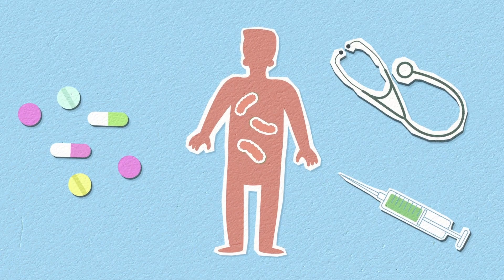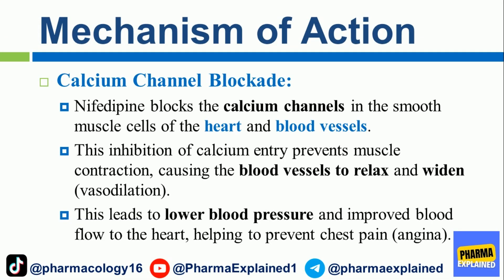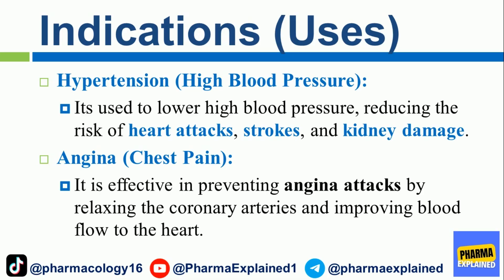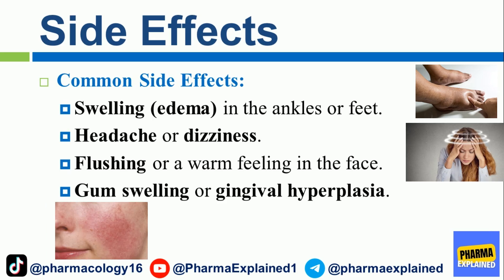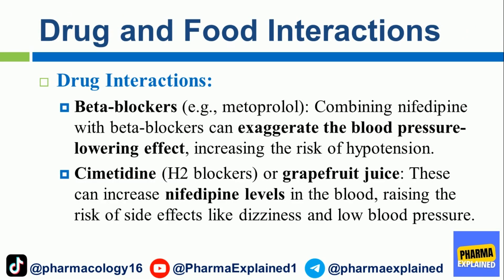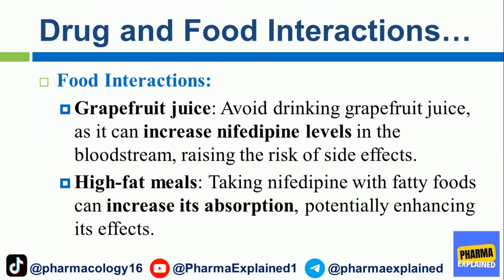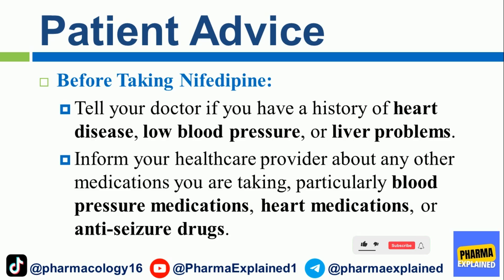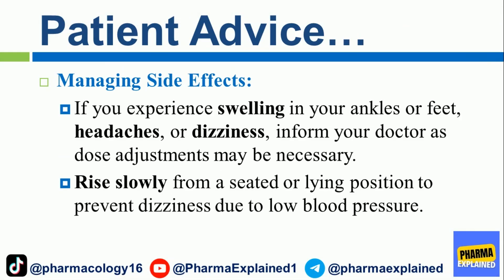Everything You Should Know About Nifedipine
Nifedipine: Mechanism of action, Uses and Side Effects Explained

Nifedipine is a medication often prescribed to help control high blood pressure and chest pain (angina). In this video, we’ll break down what Nifedipine does, how it works in the body, common side effects, and what to watch out for.

Always talk to your doctor or pharmacist before starting or changing any medication.